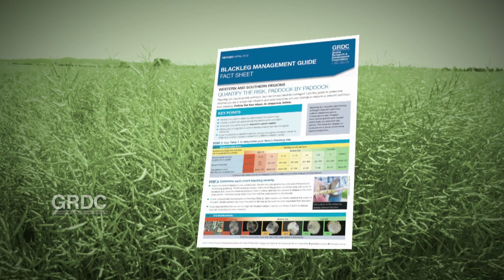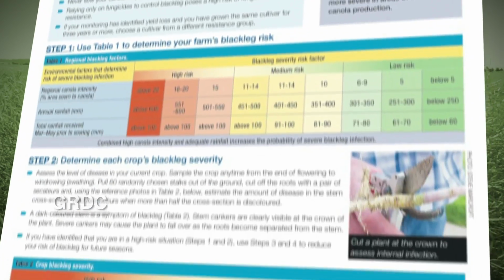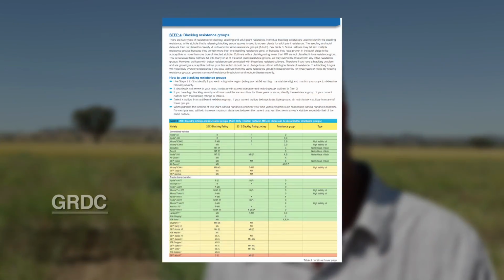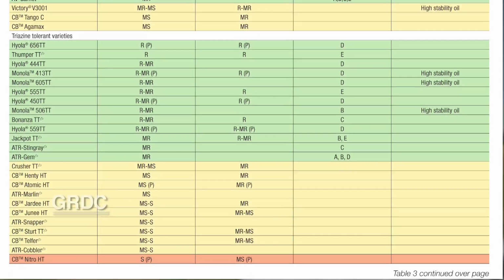GCTV Disease Screening: Blackleg Management Guide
Canola pathologist Steve Marcroft emphasises the importance of using the Blackleg Management Guide to check the disease resistance status of your canola cultivar .